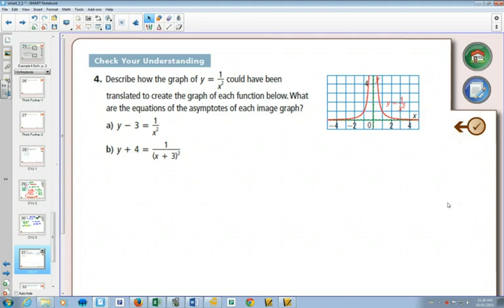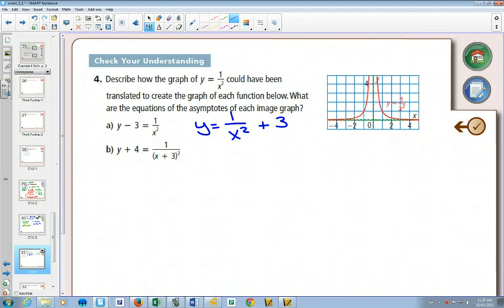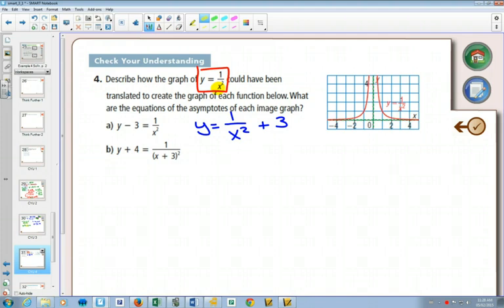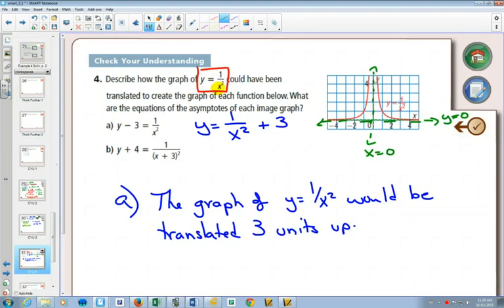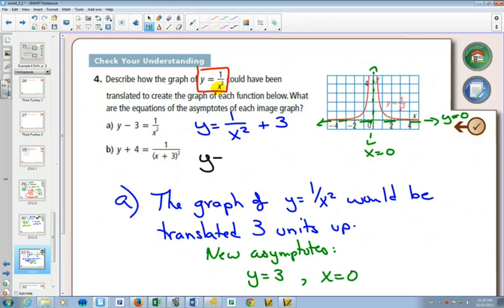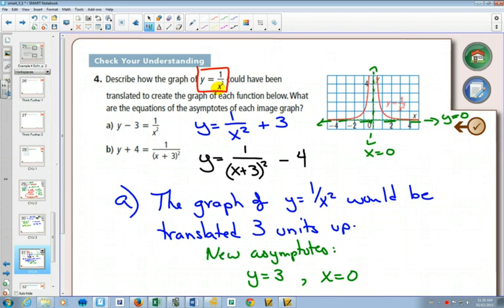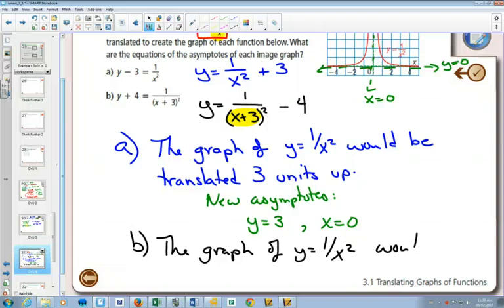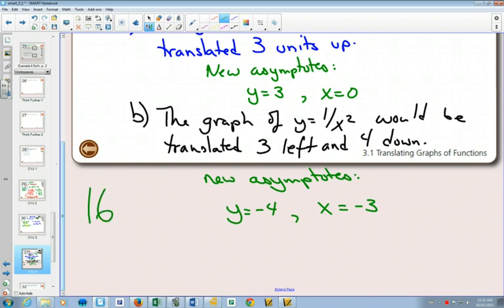40SP 3 1 Example 4